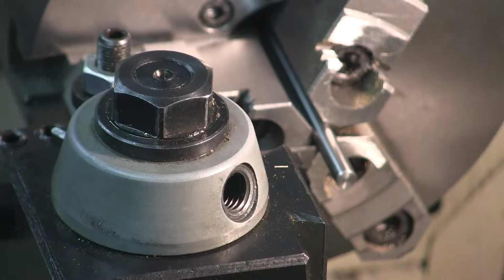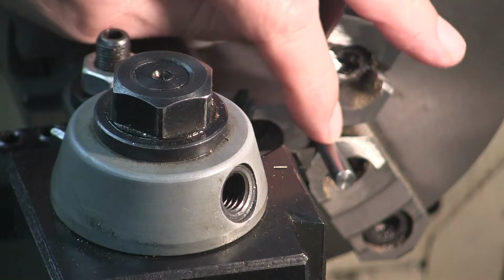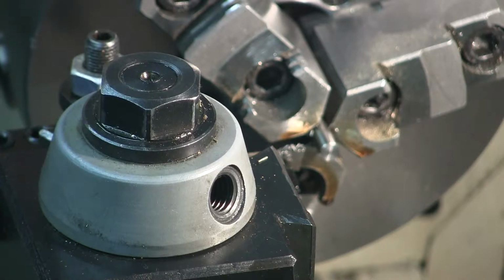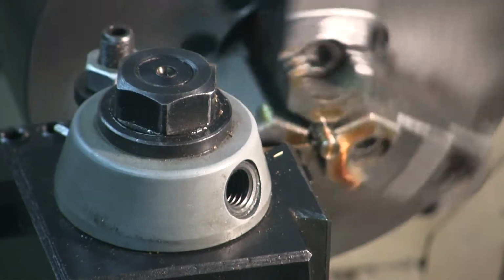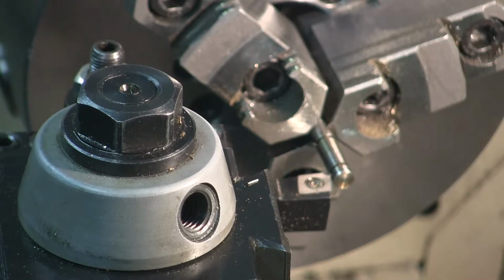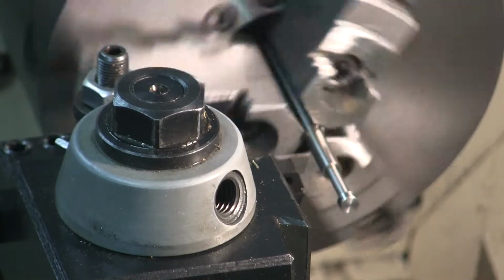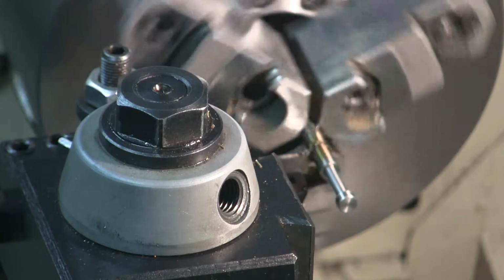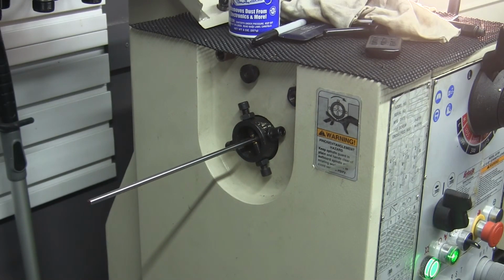Spool Valve Engine Part 15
Turning the spool valve.